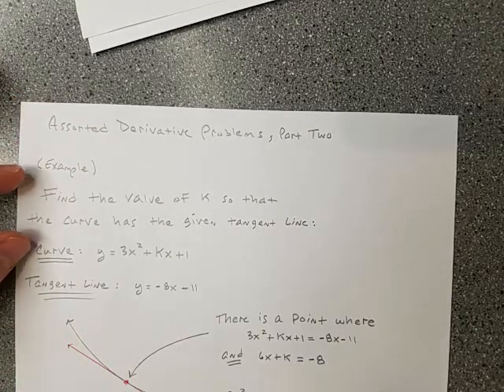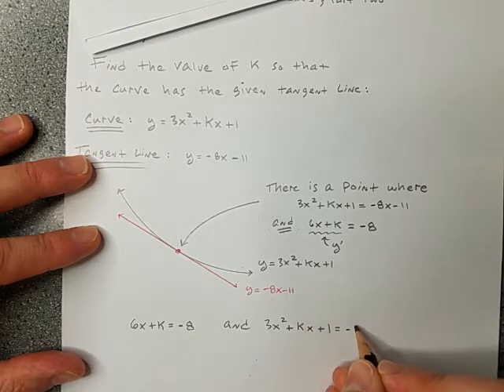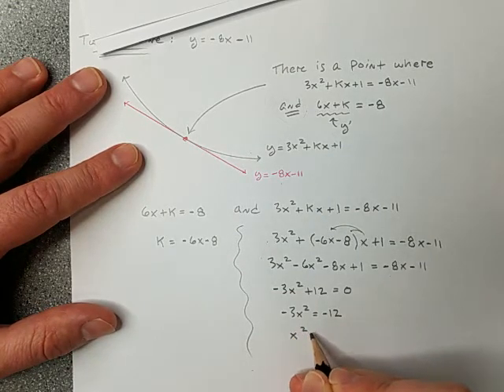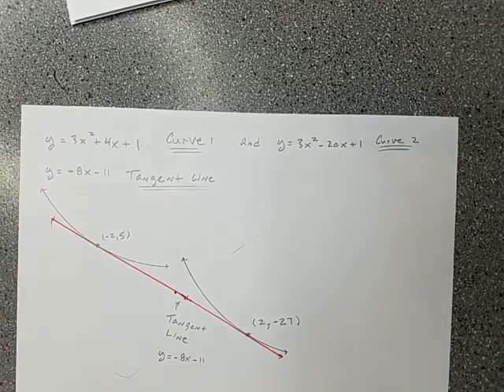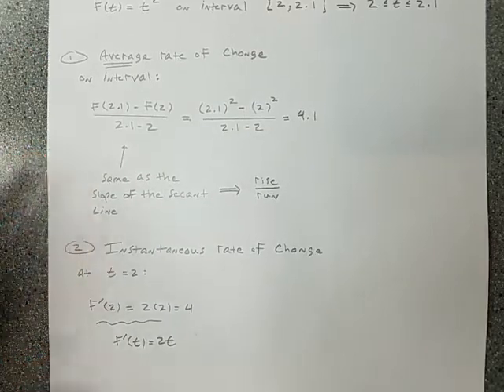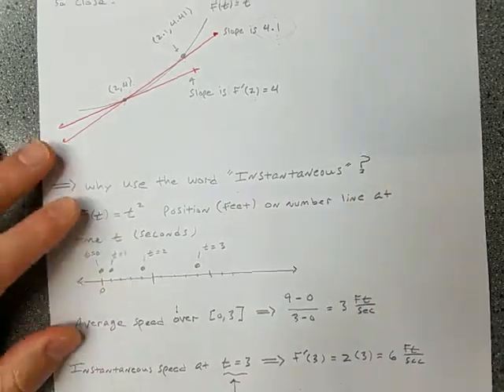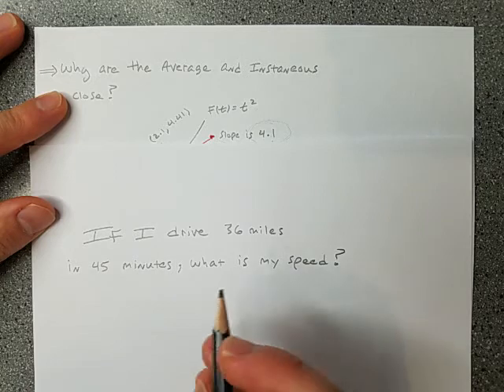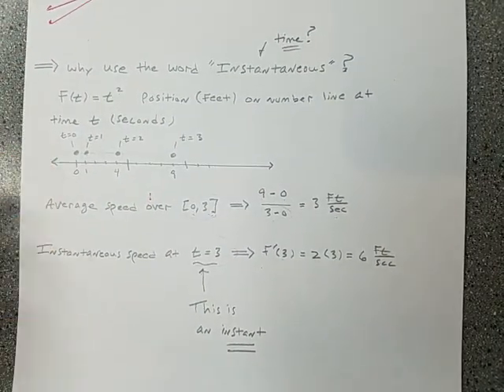assorted derivative problems, part two